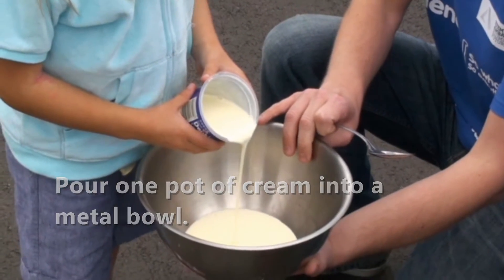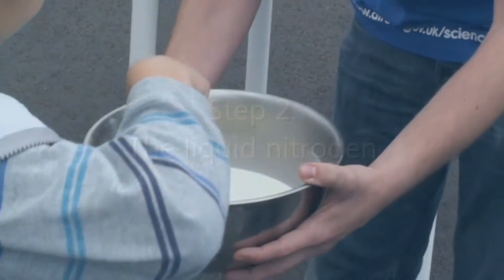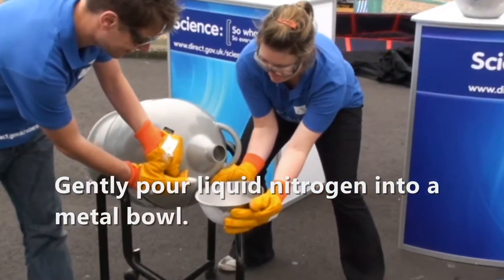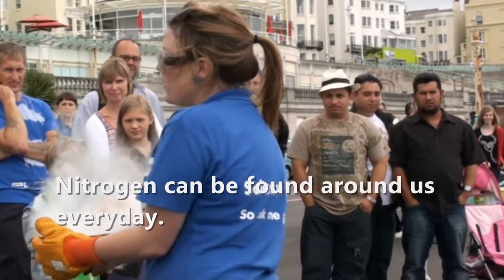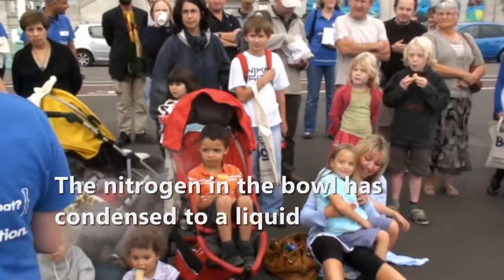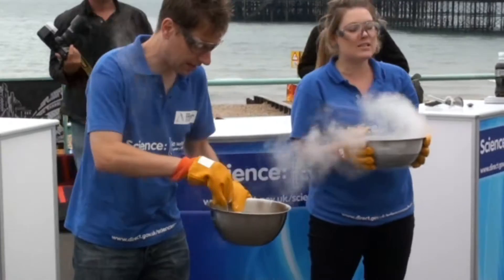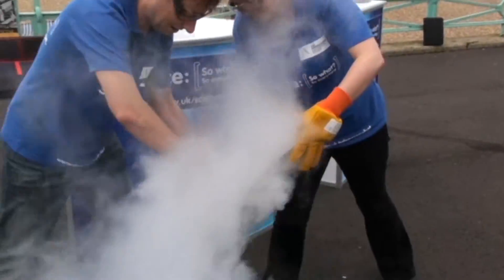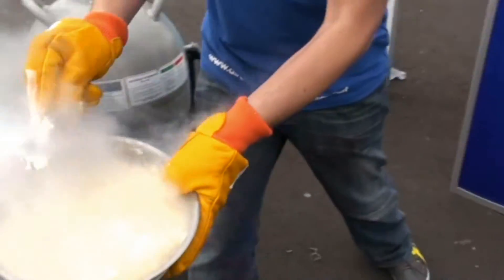So how do we make ice cream without a freezer?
The scientists have been to Brighton to demonstrate how you can make ice cream using liquid nitrogen. to learn more about the science behind liquid nitrogen ice cream.

more experiments, science careers advice and more.